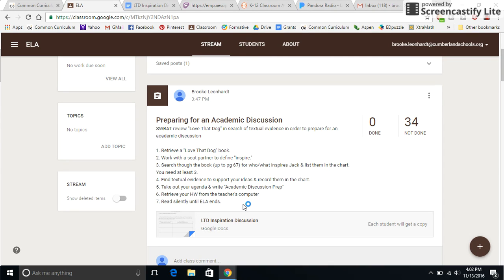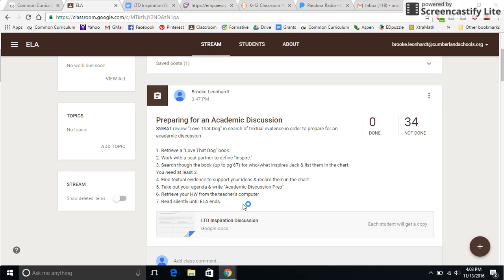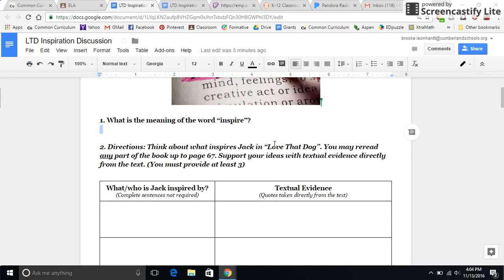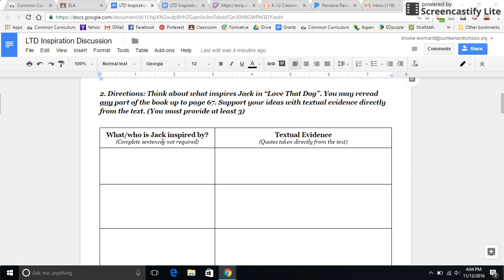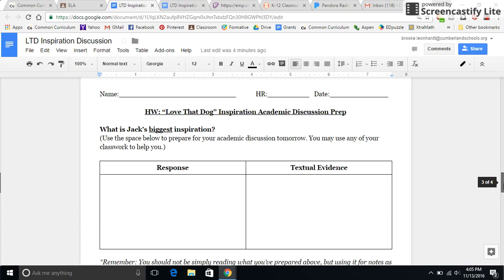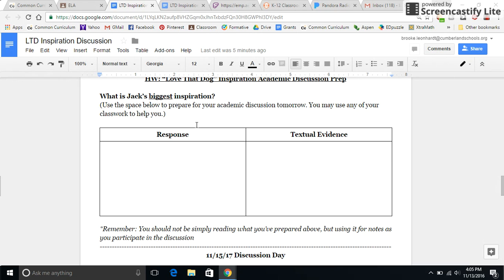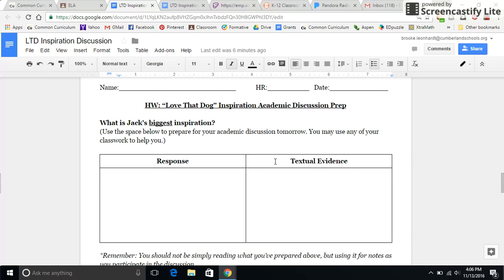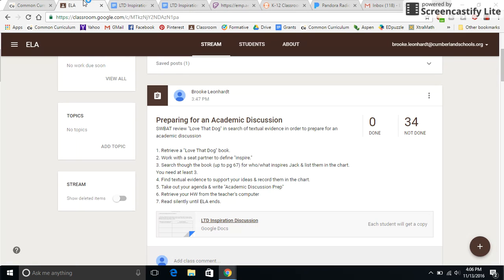Preparing for an Academic Discussion 11-14-16